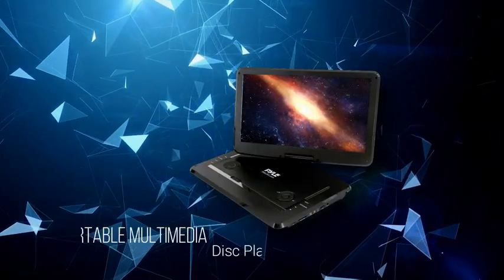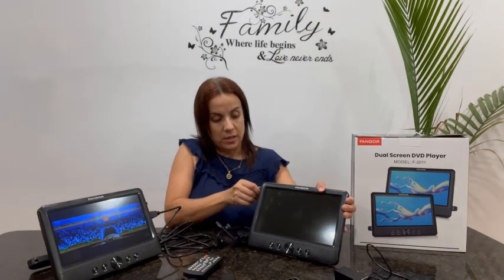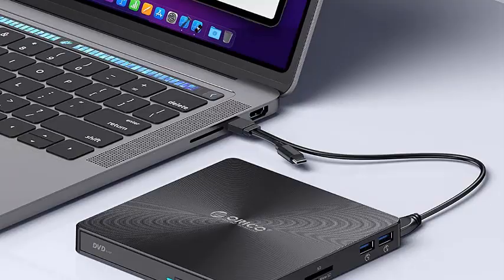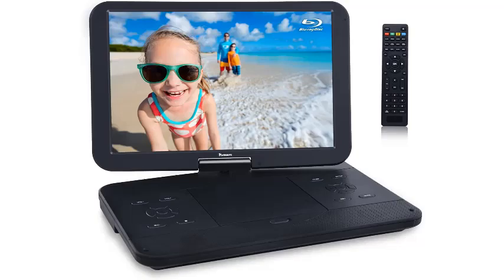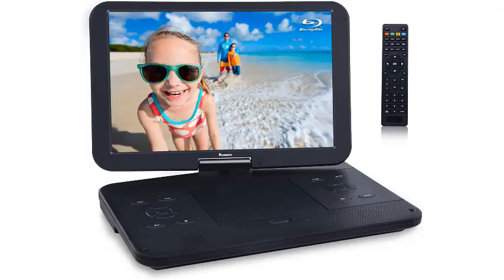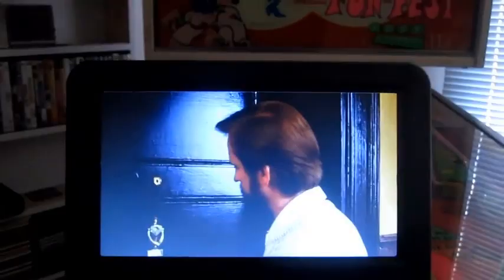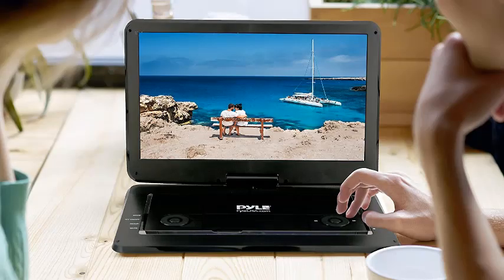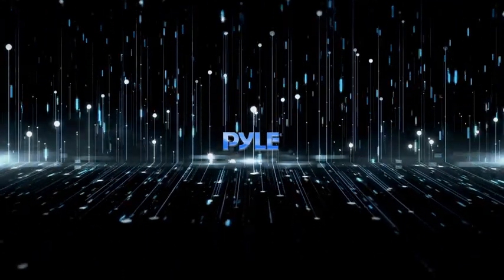Best Portable Blu Ray Player 2024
TOP 5 Best Portable Blu-Ray Players 2024

1. FAGOR 10.5" Dual Screen DVD Player, Portable DVD Player for Car with HDMI Input/Output, 2 Headrest Mount, Support Full HD Transmission, 5 Hours...
Link US

2. ORICO External CD/DVD Drive USB 3.0 Type-C CD Burner Portable CD/DVD +/-RW Drive/DVD Player with USB Ports and TF/SD Card Slots for Laptop CD ROM Burner...

3. NAVISKAUTO 17.5" Portable Blu-Ray DVD Player with 15.4" 1920X1080 HD Large Screen, 4000mAh Rechargeable Battery, Support HDMI in/Out, USB/SD Card...
Link US

4. DBPOWER 11.5" Portable DVD Player, 5-Hour Built-in Rechargeable Battery, with 9" Swivel Screen, Support CD/DVD/SD Card/USB, with Remote control, 1...
Link US

5. Pyle 17.9” Portable DVD Player, With 15" Swivel Adjustable Display Screen, USB/SD Card Memory Readers, Long Lasting Built-in Rechargeable Battery,...
Link US